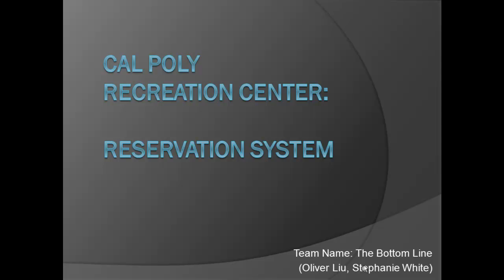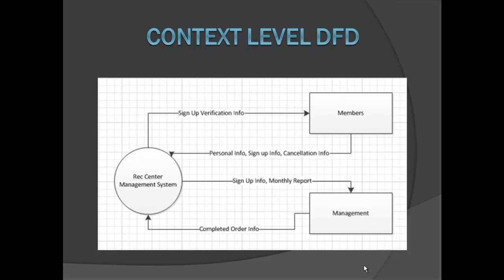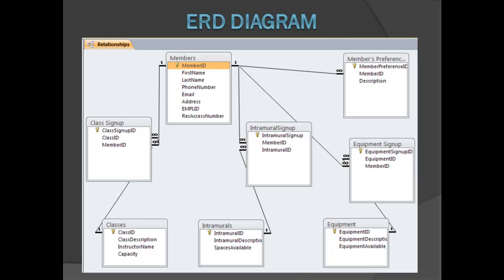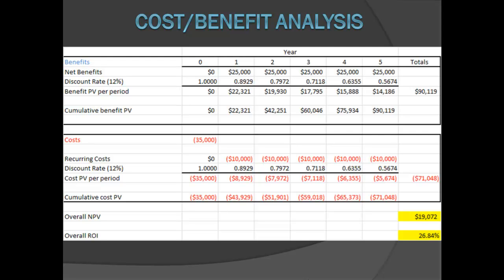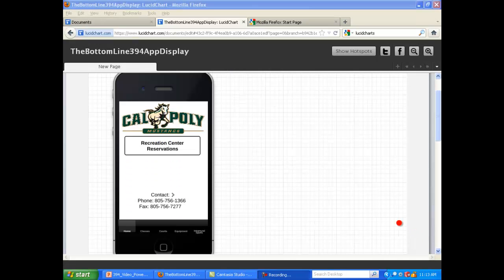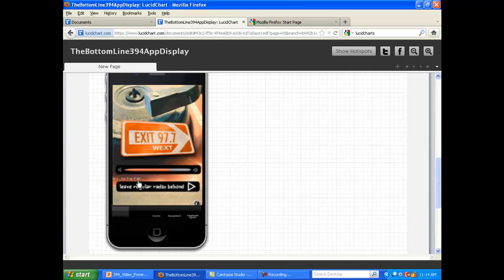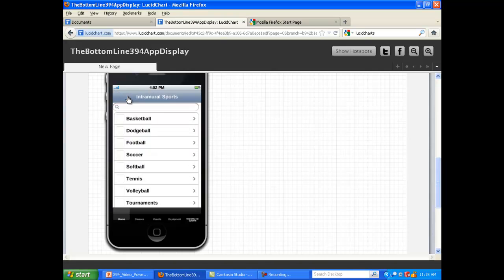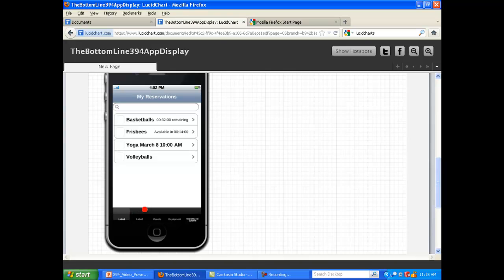Rec Center Video with LucidChart Demo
Stephanie White and Oliver Liu